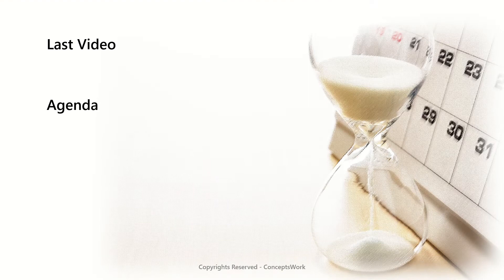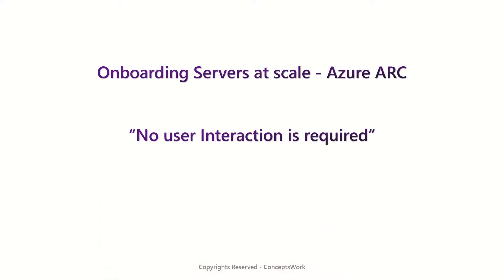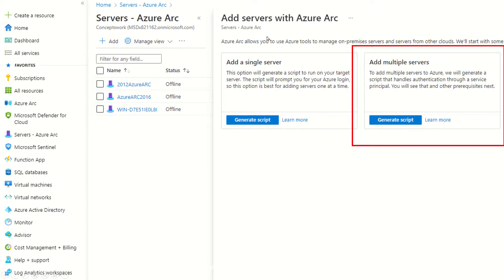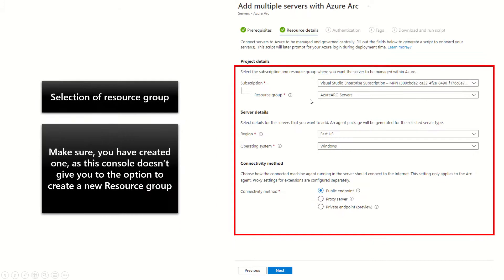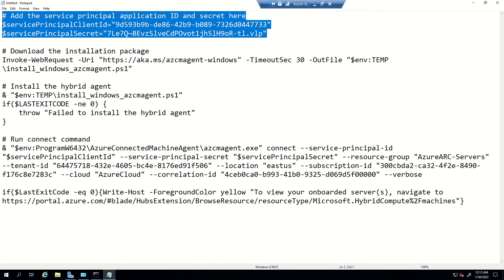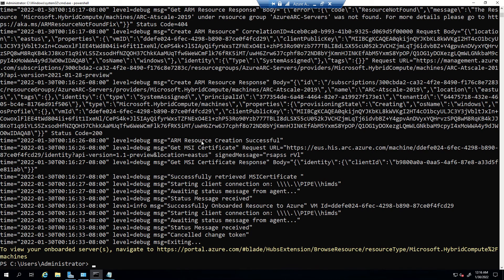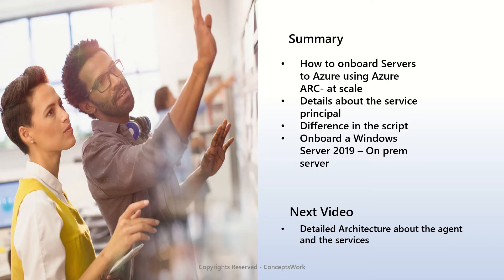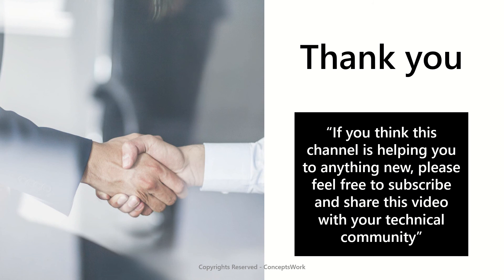Automate Server Onboarding - Azure Arc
How to onboard Servers to Azure using Azure ARC- at scale?
Details about the service principal
Difference in the script
Onboard a Windows Server 2019 – On prem server

Regards,
ConceptsWork